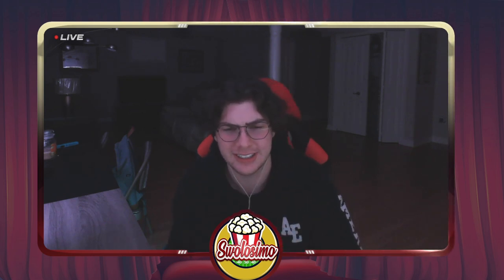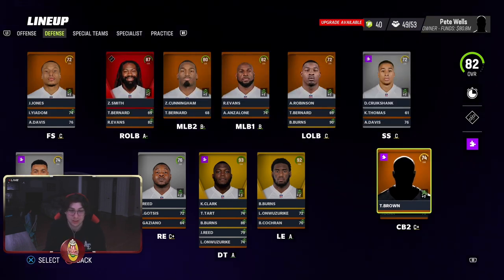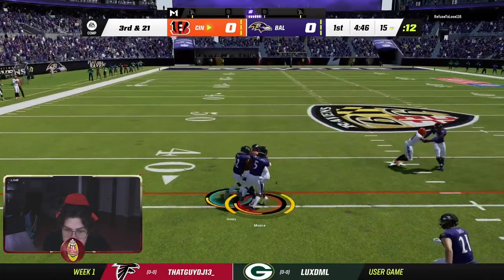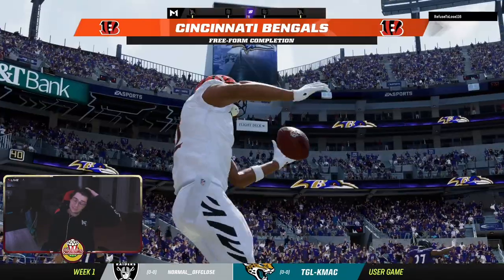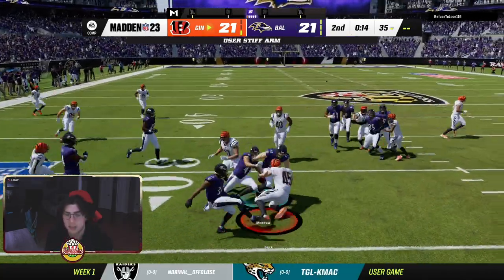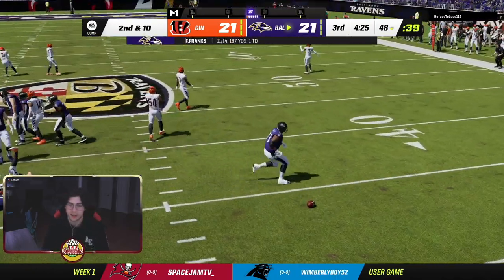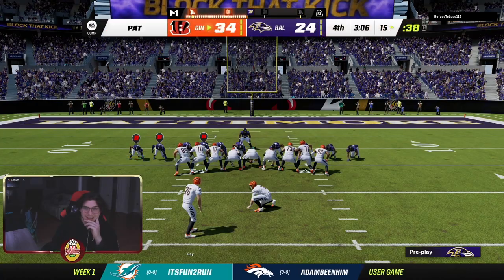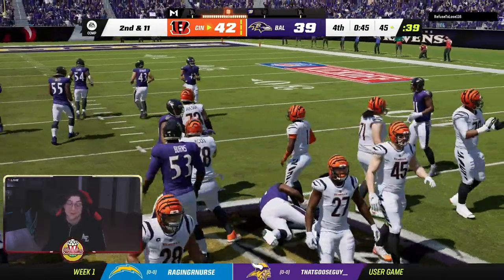I Joined a $4000 CFM With Only Madden Pros | Fantasy CFM Episode 1